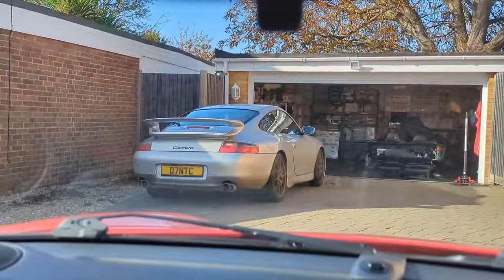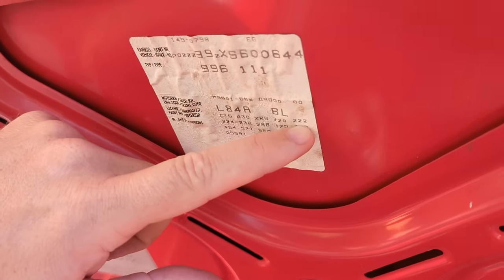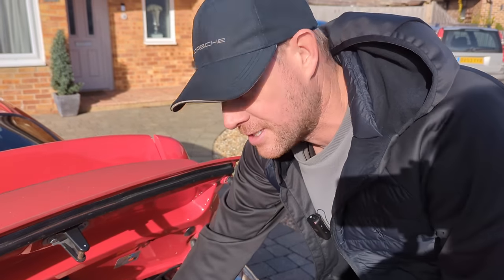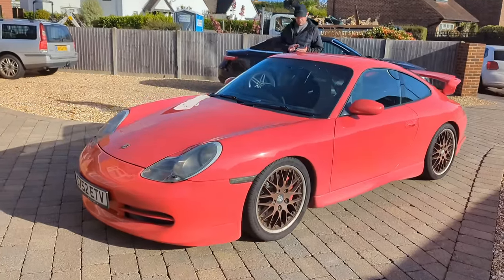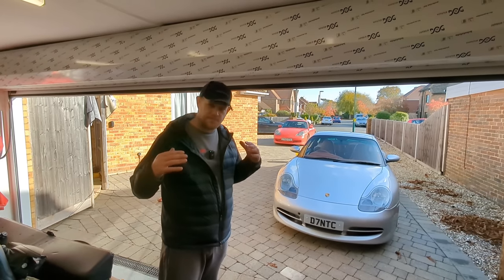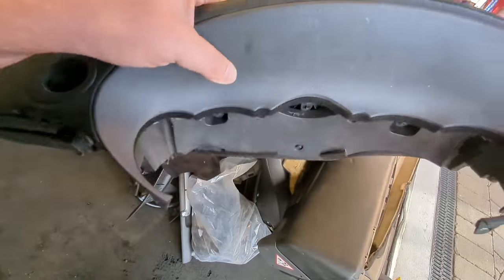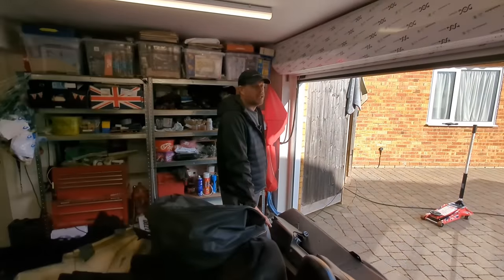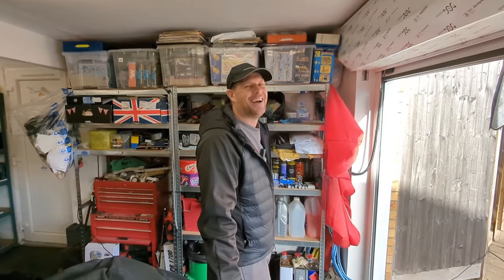Porsche Expert ROASTS my New Car!